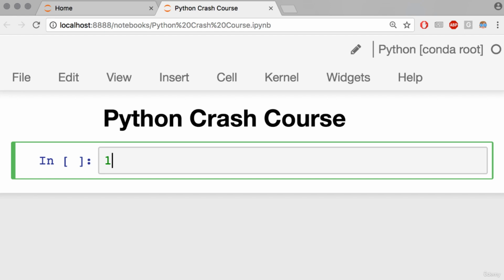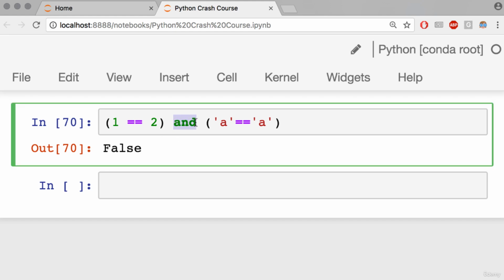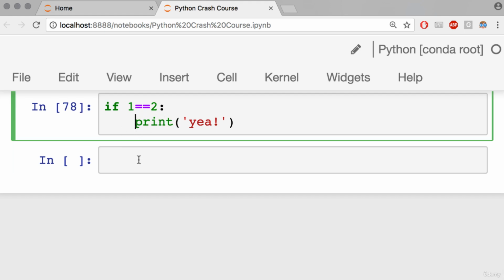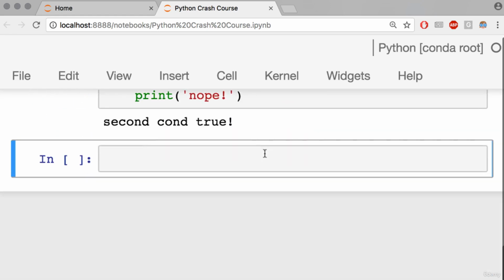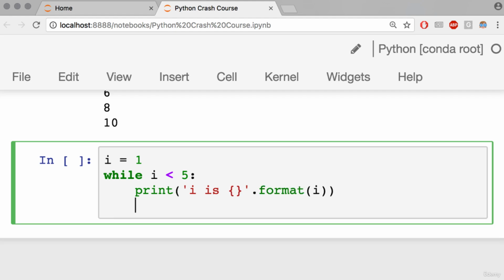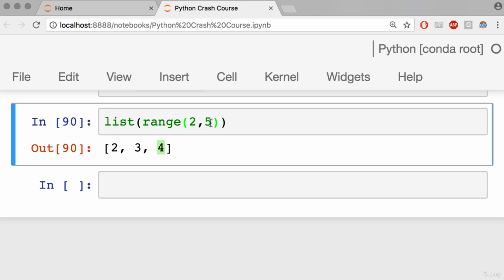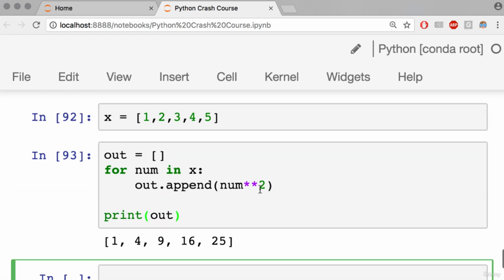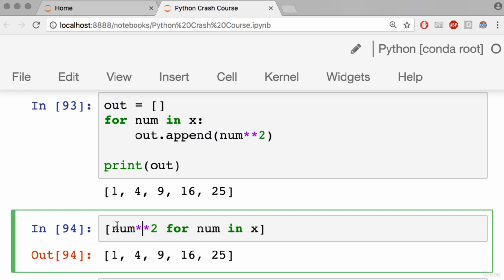Python Crash Course part 2 - Python for Machine Learning & Data Science Masterclass